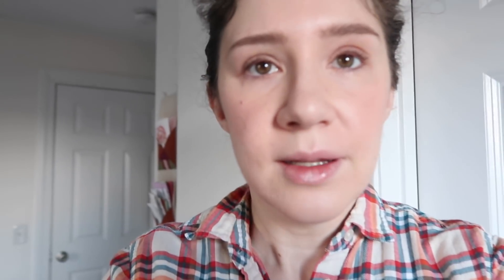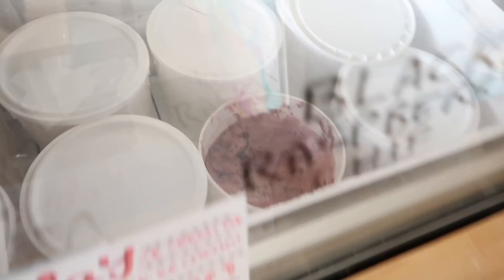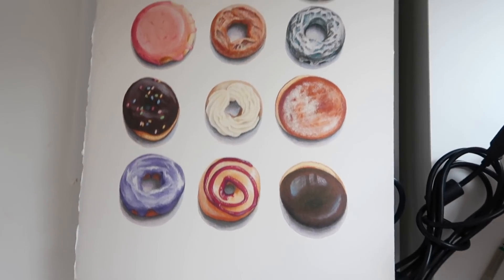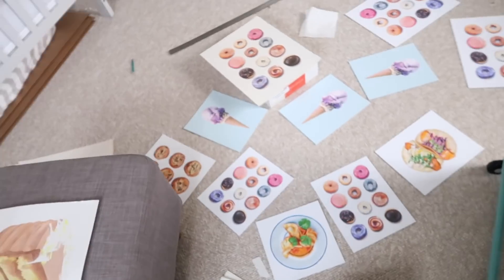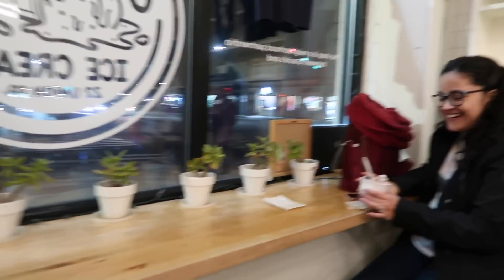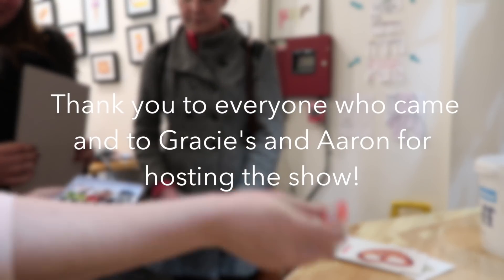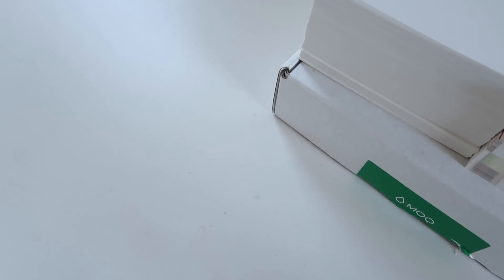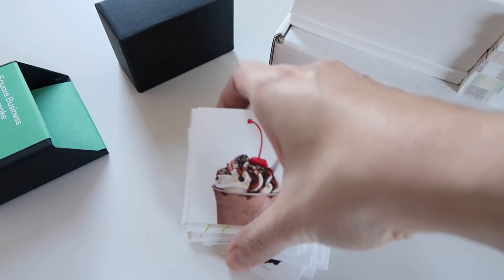Studio Vlog: Hanging my Art Show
This week is all about getting ready for the opening of my art show, FEAST. Come along with me as I frame my paintings, hang the show, eat ice cream, and -- the best part -- meet some of you guys in person at the show!!💕

Tuesday, November 27 -- Friday, November 30

Filmed with:
Camera - Canon G7X Mark II

Song 1: Mama’s Whisper - The 126ers
Song 2: Missing My Girl - The 126ers
Song 3: Pink Horizon - Chris Haugen
Song 4: Road Home - VYEN
Song 5: Mama’s Whisper - The 126ers
Song 6: Road Home - VYEN